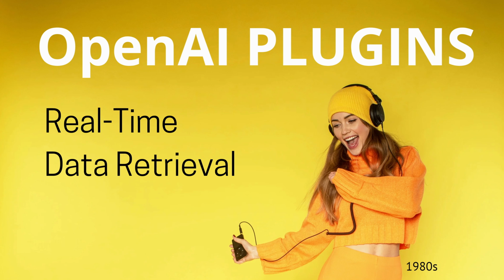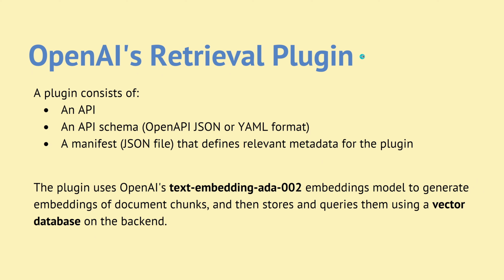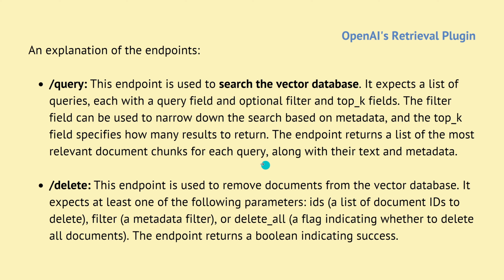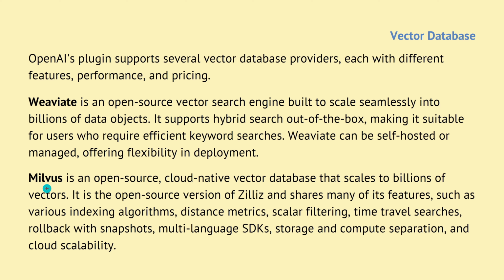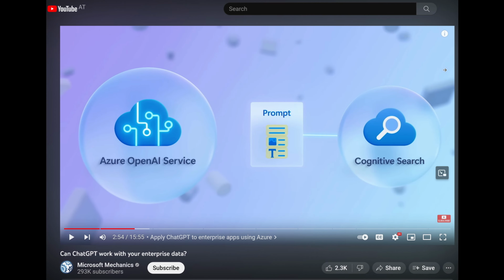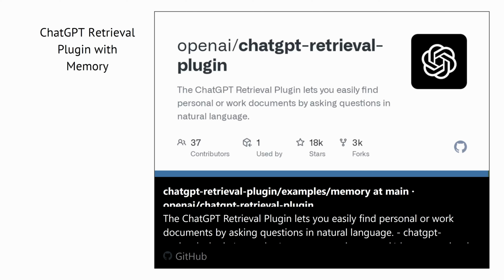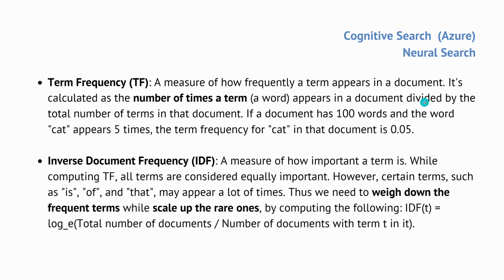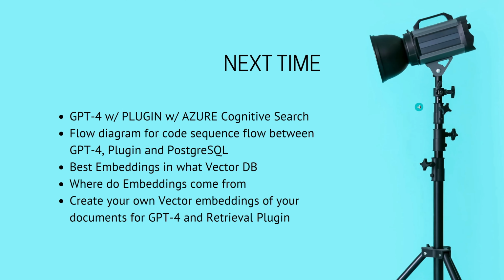From Documents to Vectors: ChatGPT's Technical Marvels with OpenAI's Plugins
Are you ready to dive into the technical aspects of OpenAI's powerful API and plugins? Join us as we embark on an exciting journey through real-time data retrieval with ChatGPT.

In this video, we delve into the concept of a vector database, showcasing how it stores the vector representation of external documents to enhance ChatGPT's capabilities. Discover various options for vector store, including open-source versions and commercial solutions, and witness their impact on data retrieval and analysis. Get ready for a captivating exploration of cutting-edge technologies and gain insights into the seamless integration of ChatGPT with real-world applications.

Technical aspects of OpenAI's API Endpoints (GPT-4, ChatGPT) and their role in real-time data retrieval with OpenAI's plugins. The future of AI? Short explanation of the concept of an API (Application Programming Interface) and how it facilitates communication between different software systems. OpenAI's retrieval plugin, which is built using FastAPI, a Python web framework, is highlighted. The plugin communicates with various elements such as databases, Google's Search API, YouTube's Data API, and the archive pre-print server, eg via ScholarAI.

Technical summary that a plugin consists of an API, an API schema, and a manifest, a JSON file that defines the plugin's metadata. OpenAI's retrieval plugin uses ADA-002 embeddings for semantic search, which is more complex than a simple keyword search but provides more relevant results.

OpenAI's plugin has four main API endpoints: upsert (for adding new documents to the vector database), upsert-file (for handling file uploads), query (for searching the vector database), and delete (for removing documents from the vector database).

The video presents the concept of a vector database, which stores the vector representations of documents. Open source Vector DB options such as Weaviate and Milvus are mentioned, as well as commercial solutions like Azure's Cognitive Search. The presenter emphasizes the importance of security, noting that both OpenAI and the vector database provider require authentication tokens.

At the end of the video a short overview of the concept of hybrid search, which combines "neural search" and index search (like TF-IDF) to provide more effective results for complex queries on GPT-4.

Concludes by promising to delve deeper into the flow of data between GPT-4, the OpenAI plugin, and Azure Cognitive Search in the next video.